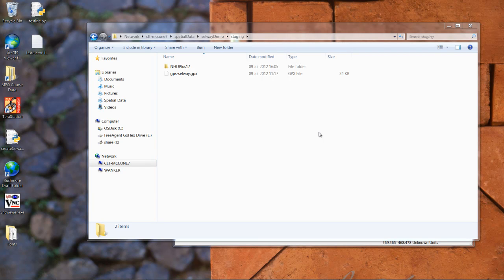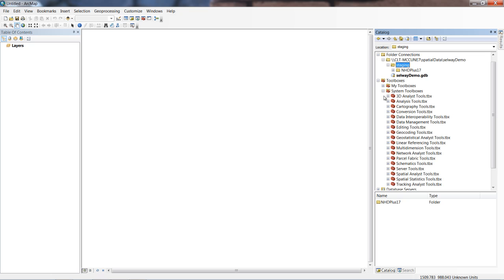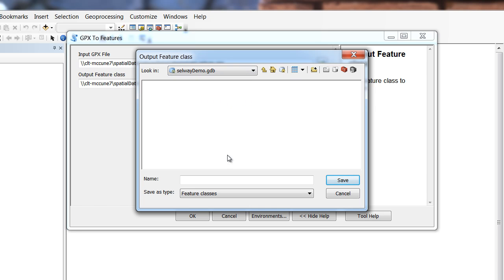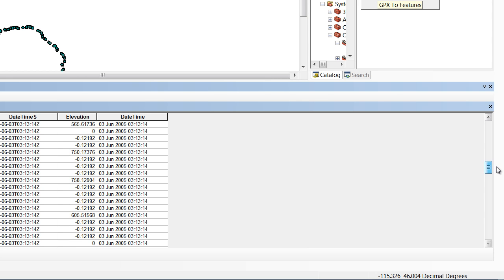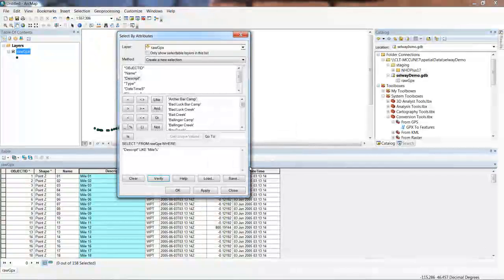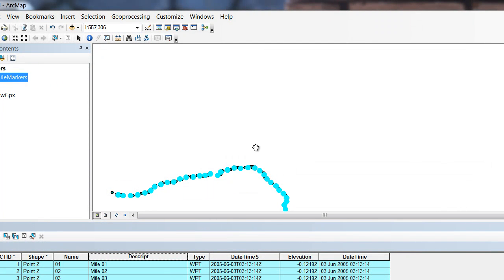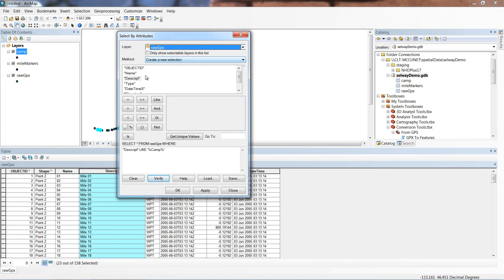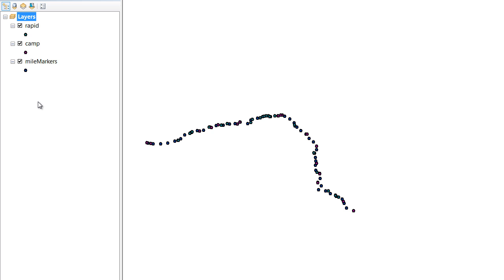Prepare GPX File Selway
Prepare GPX Selway